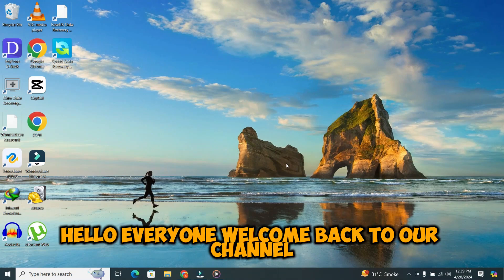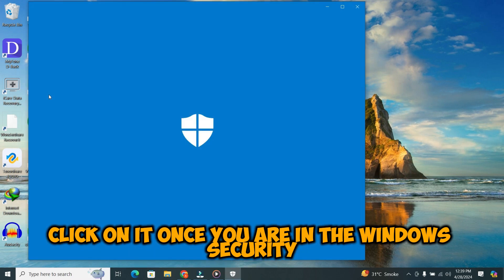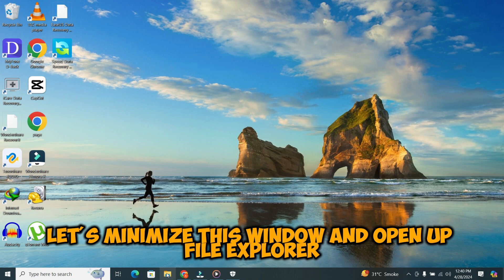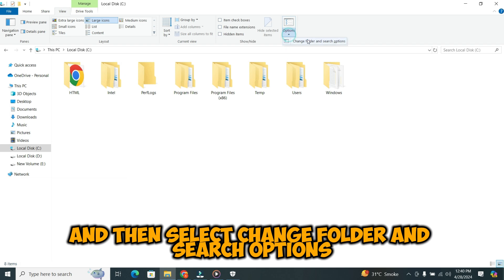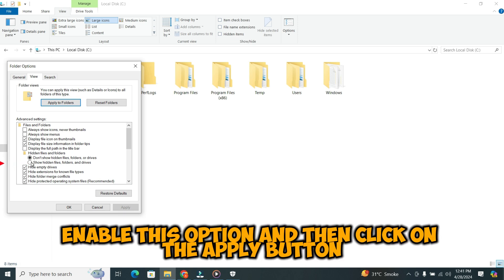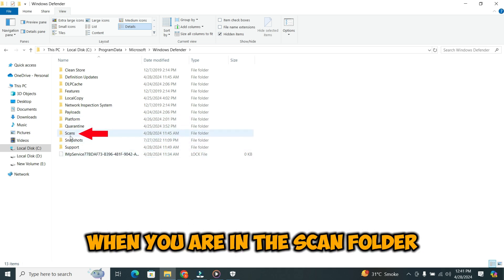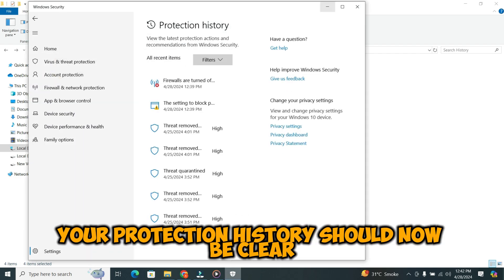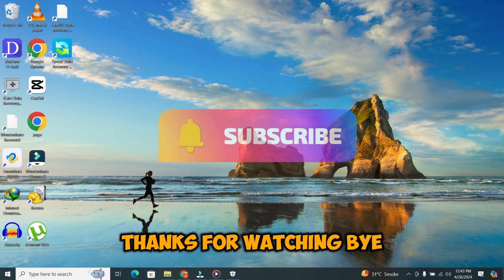How To Clear Windows Defender History (Windows 10) | Delete Windows Security Protection History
Learn how to effectively clear Windows Defender history on Windows 10 with this simple guide. Discover step-by-step instructions to delete your Windows Security Protection history hassle-free. Keep your system clean and optimized with our expert tips!